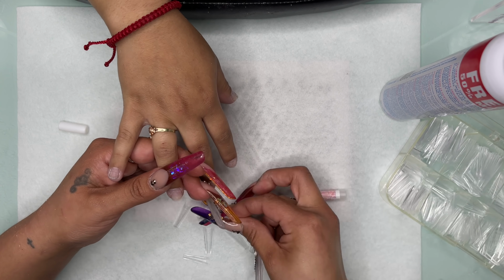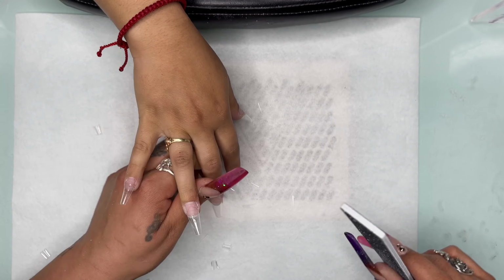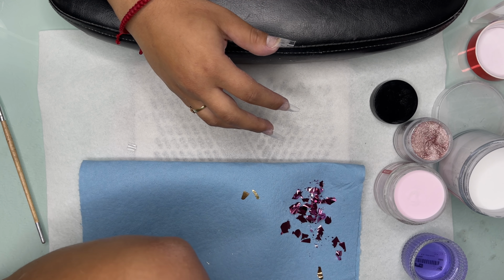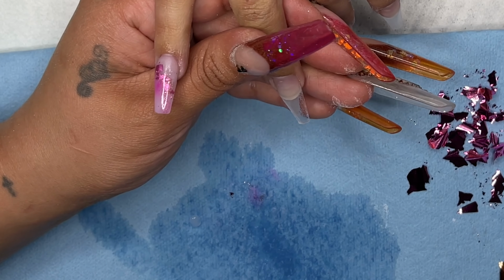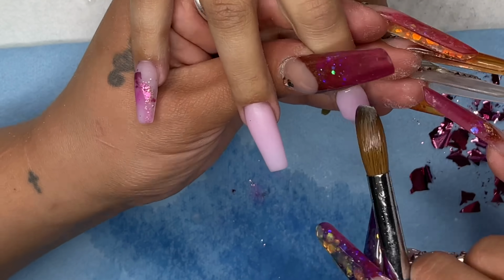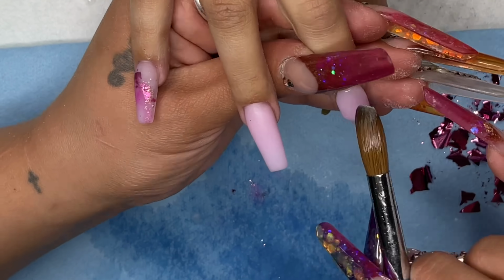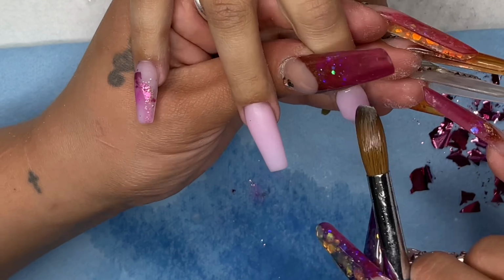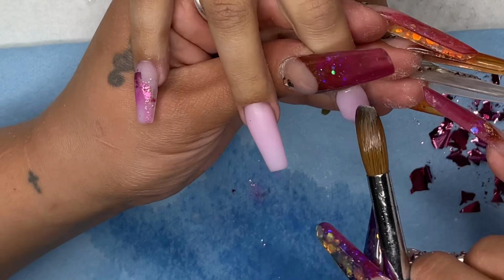Watch me work | Pink nails | chit chat and some tips & tricks lol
HELLO NAILIES AND NAILENTS HERE WE Go with a new video! Enjoy watching!

Not polish extra kiss mixed with glam girls
My acrylic system coming April 10th

My online store items
Foil
XL C curve tapered tips
Scissors
Bondini
Nail glue dry spray
Wax pen
Bling rhinestones
Nail files
Nail drill bit kit

Alot of these will be available April 10th

OTHER ITEMS IVE USED OR REGULARLY USE FOWN BELOW!

PRIMER & DEHYDRATOR

I BEEN USING A NEW ACRYLIC AND POWDER SYSTEM
PREMIUM NAILS

Note: I really like it! It’s so violet makes whites look super white and clears crystal clear! BUT USED IT THIS TIME WITH YOUNG NAILS POWDER WASNT A BIG FAN OF THERE CLEAR POWDER

THERE PRIMER IS ALSO REALLY GOOD

Nude panther

Best 3 set brush for starters my favorite for 3D work or small nail beds

Exacto knife

3D NAIL BRUSH

Dotter tools

PLASTIC BACKED NAIL TABLE TOWELS

ARKON MOUNT (PHONE RECORDING SET UP)

BLUE SCOTT TOWELS amazon or costco

MEDICOOL 35K NAIL DRILL

TABLE AND TABLE FILTER FROM VALENTINO BEAUTY PURE

DUST COLLECTOR GILTER I CUT UP FOR TEMPORARY USE ON MY VALENTINO

LED LAMP MELODY SUSY

VIDEO EDITED: iMOVIE
PHOTO APPS: PICSART & KIRAKIRA